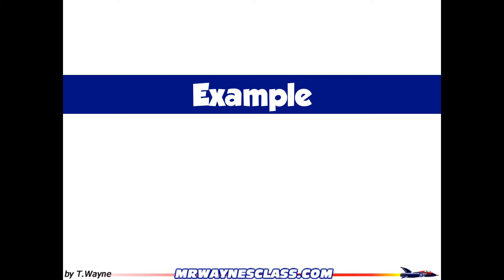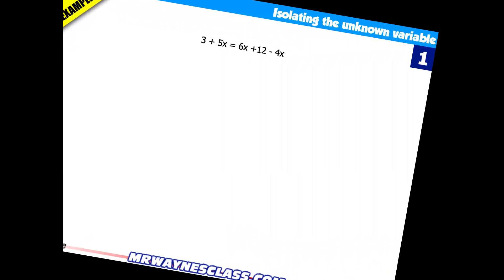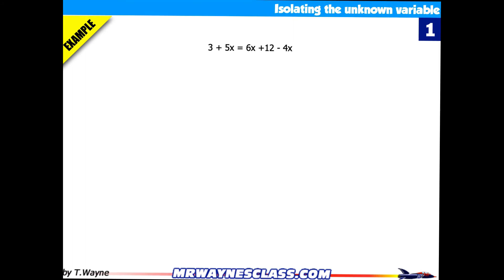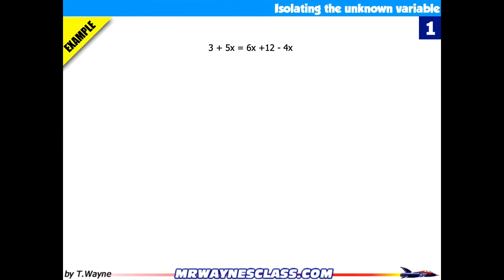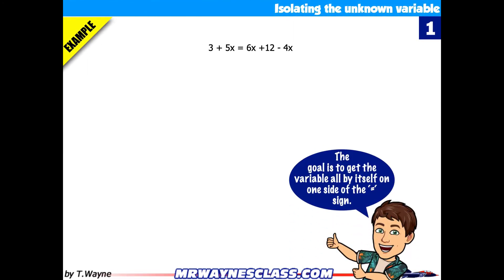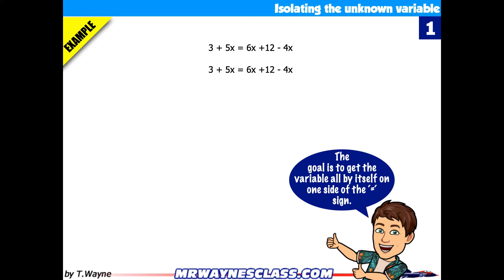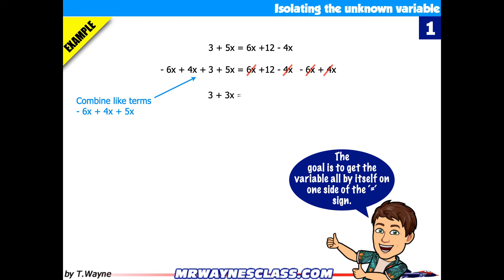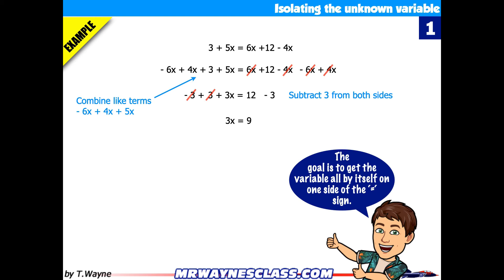Isolating the for the Unknown Variable: Example 1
How to Isolate for the Unknown Variable.
Example 1: This one.